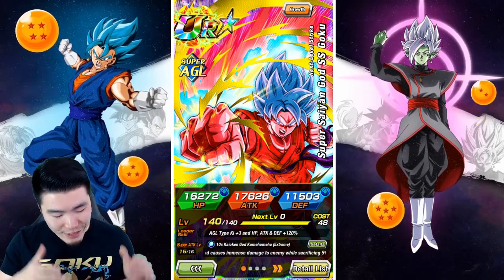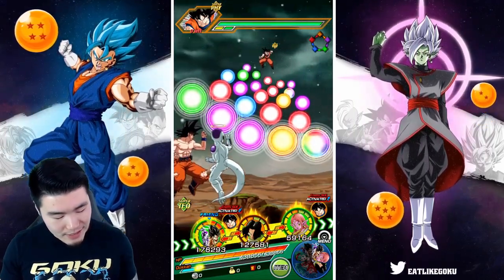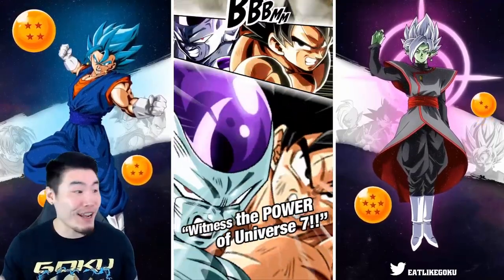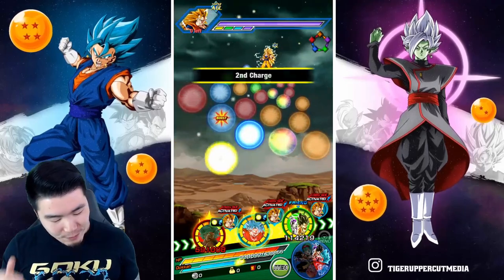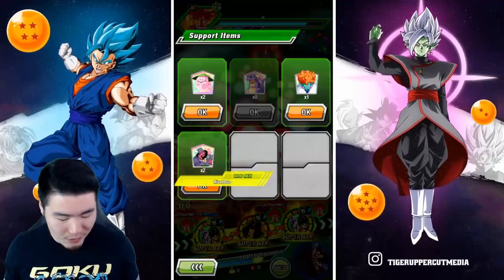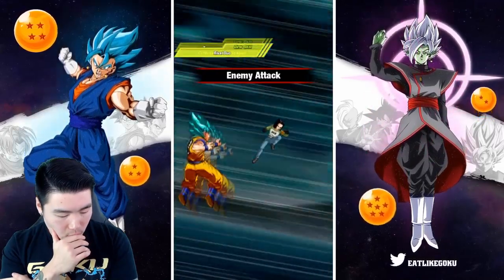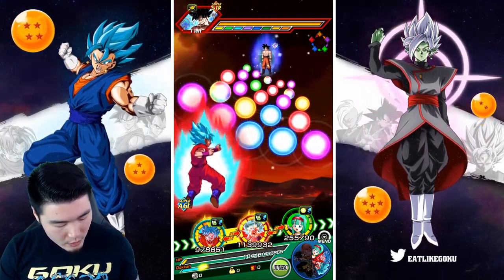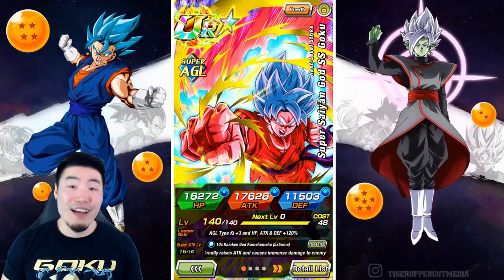ONE OF THE HARDEST HITTING UNITS IN THE GAME! 100% EZA AGL SSBKK Goku Showcase | DBZ Dokkan Battle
THIS DAMAGE MAKES NO SENSE! He's insane.